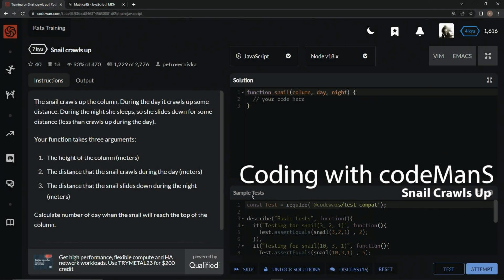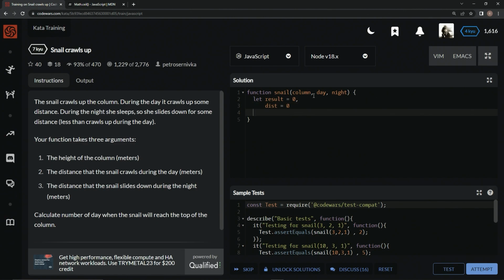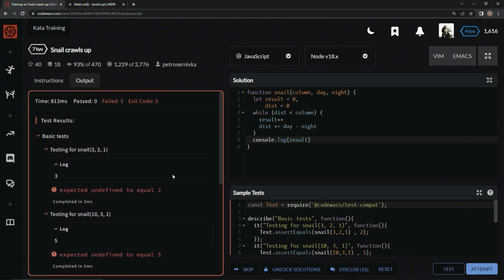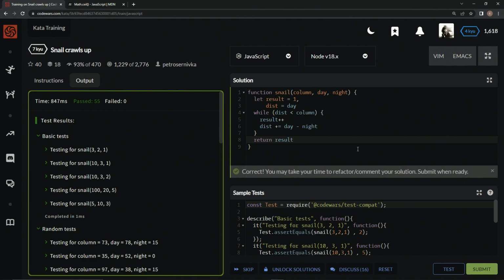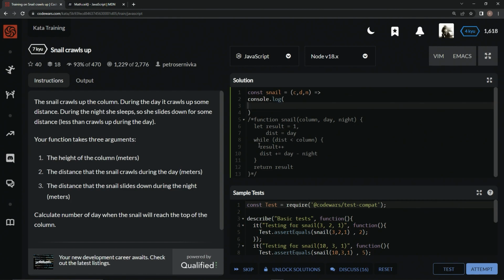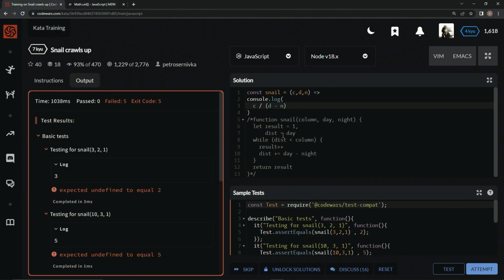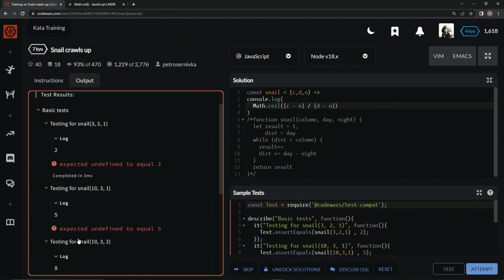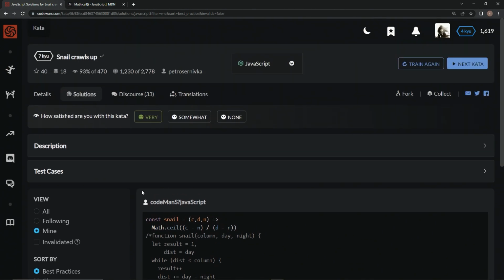Codewars 7 kyu Snail Crawls Up Javascript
this one uses a while loop and the Math.ceil() static method